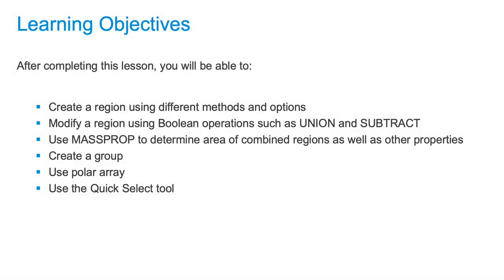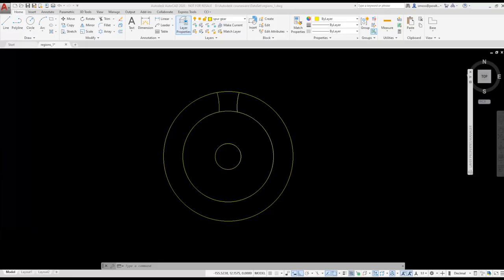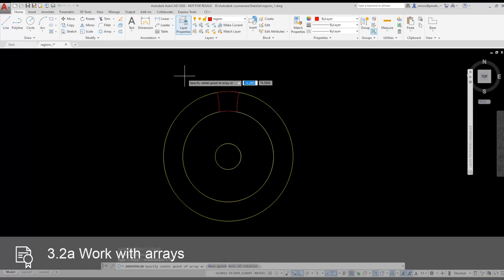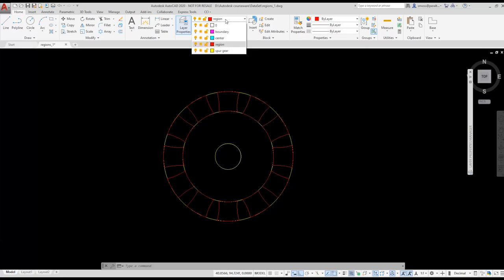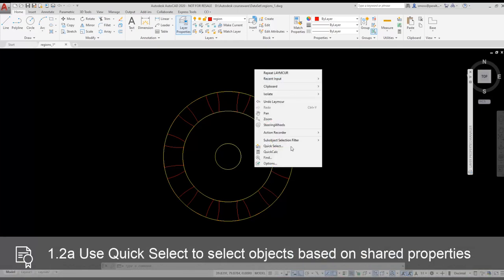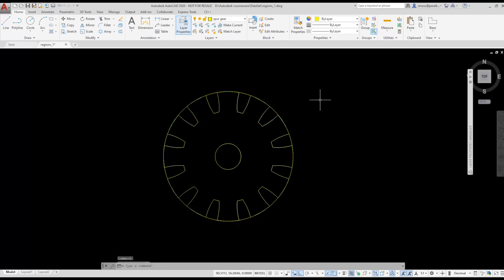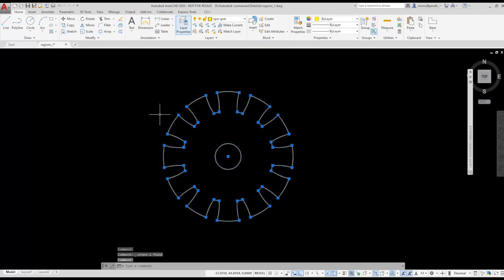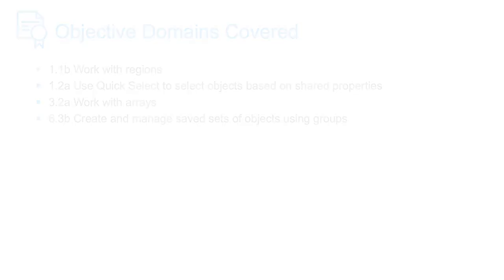Professional AutoCAD for Design and Drafting Lesson 1.7:- Create and work with regions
After completing this lesson, you'll be able to:

Create a region using different methods and options
Modify a region using Boolean operations such as UNION and SUBTRACT.
Use MASSPROP to determine area of combined regions as well as other properties
Create a group
Use polar array
Use the Quick Select tool

Objective Domains Covered:

1.1b Work with regions
1.2a Use Quick Select to select objects based on shared properties
3.2a Work with arrays
6.3b Create and manage saved sets of objects using groups